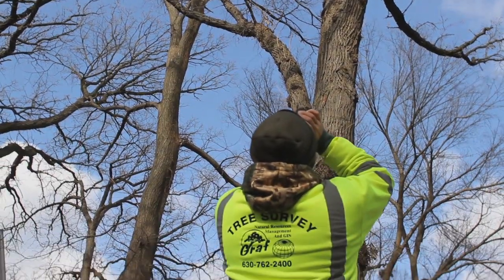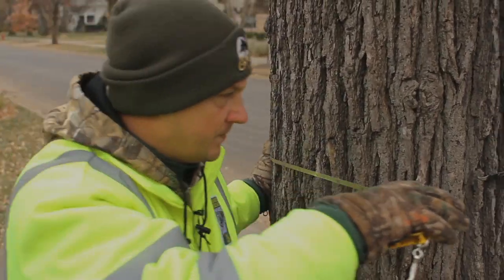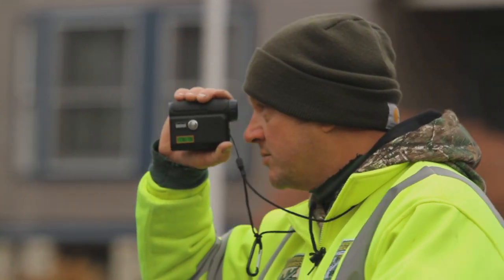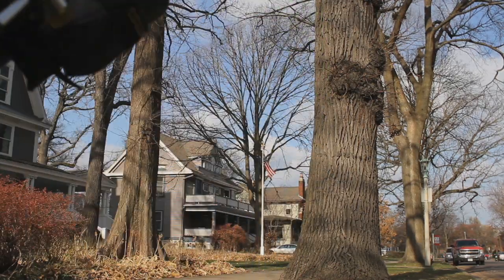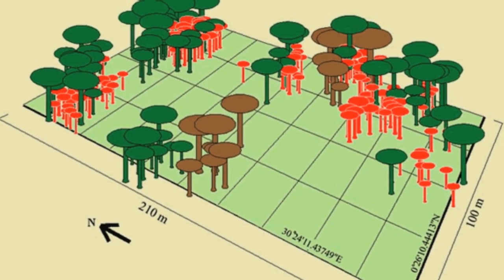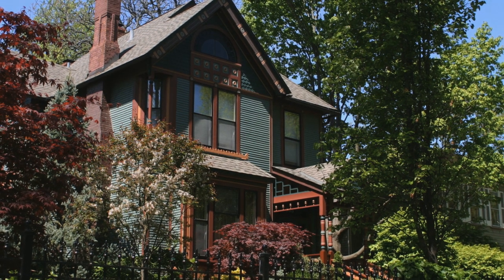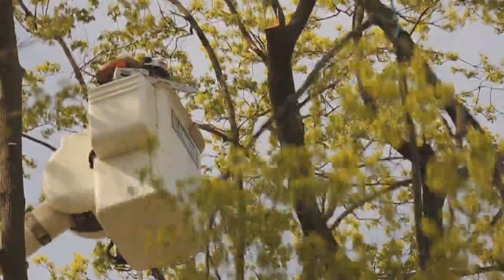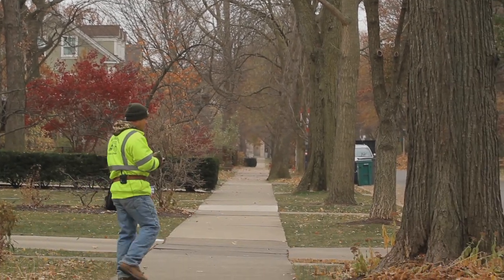Oak Park Tree Inventory Improves Service & Informs Residents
Forestry staff at the Village of Oak Park have begun a project to catalog and record data on all of the trees on public areas in town. The Village hopes to use this data to better understand and nurture this important natural resource for generations to come.